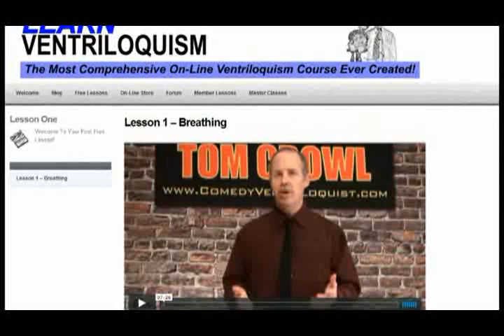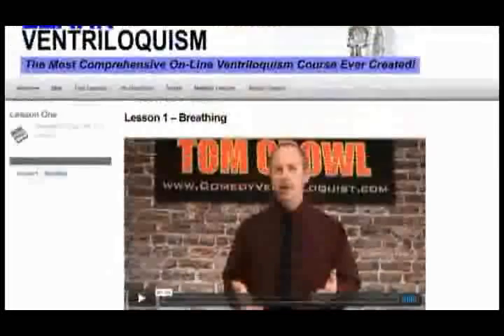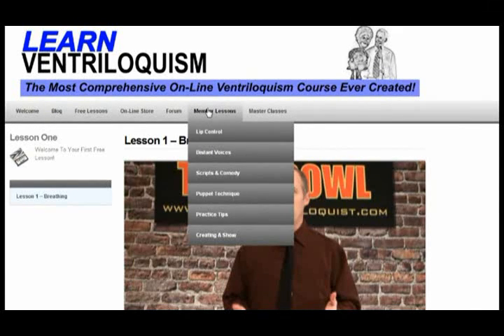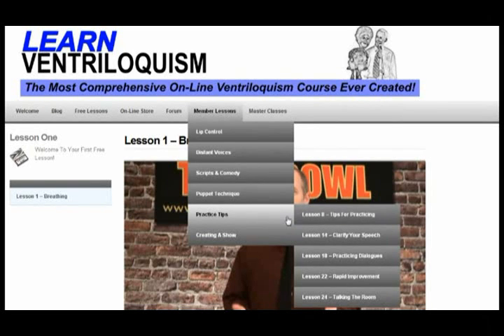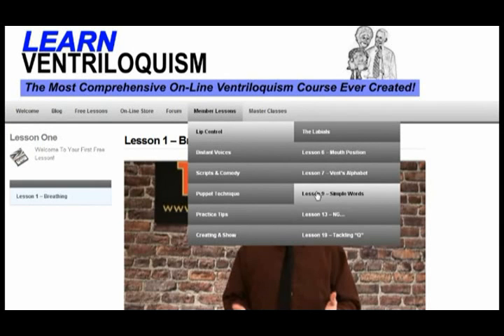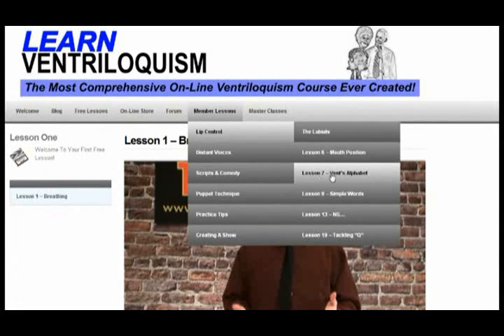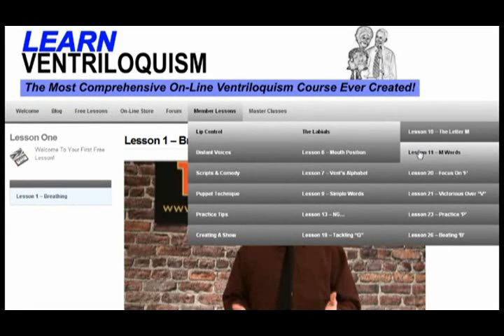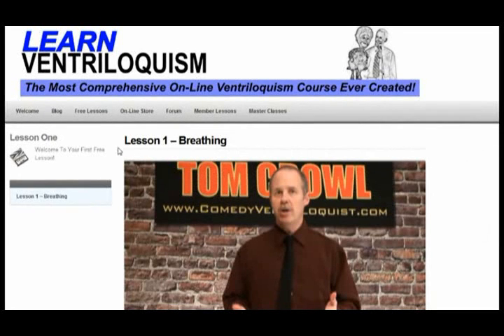Learn Ventriloquism - How to Be a Ventriloquist - Secrets of Ventriloquism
Learn Ventriloquism - the secrets of how to be a ventriloquist like Jeff Dunham or Terry Fator are now available in a comprehensive, on-line ventriloquism course!